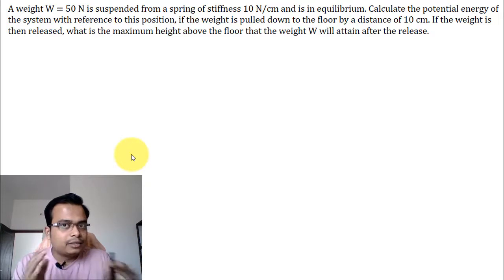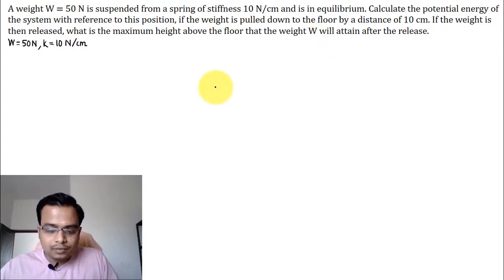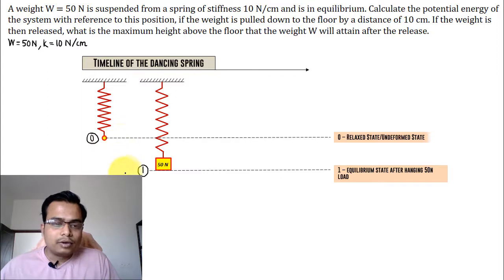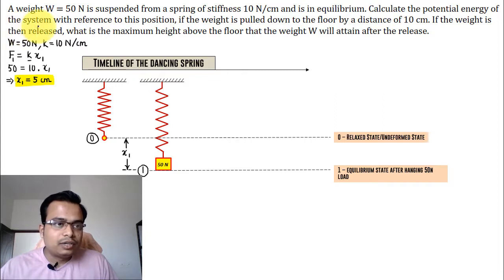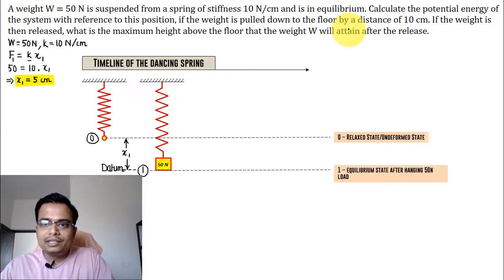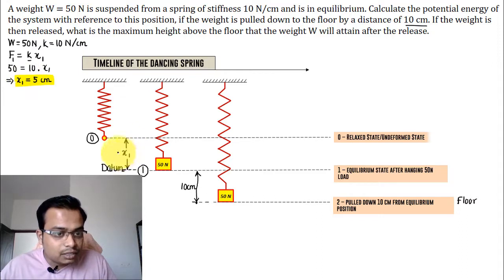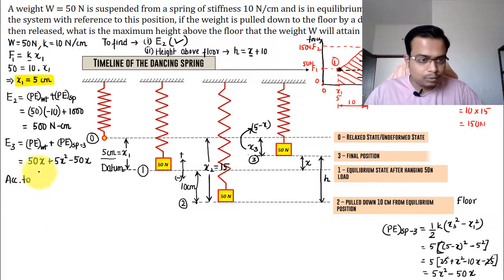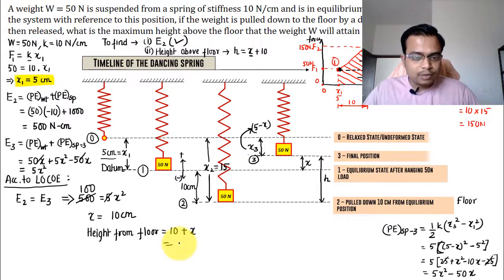Work Energy Principle | Dynamics | Problem 5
A weight W = 50 N is suspended from a spring of stiffness 10 N/cm and is in equilibrium. Calculate the potential energy of the system with reference to this position, if the weight is pulled down to the floor by a distance of 10 cm. If the weight is then released, what is the maximum height above the floor that the weight W will attain after the release.